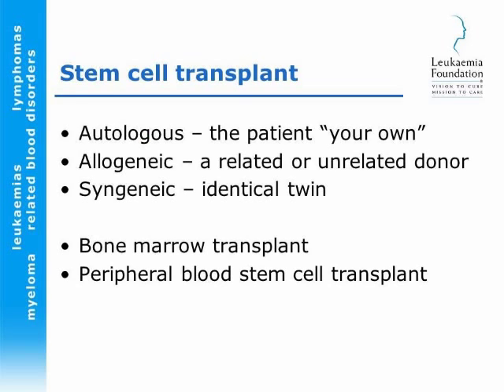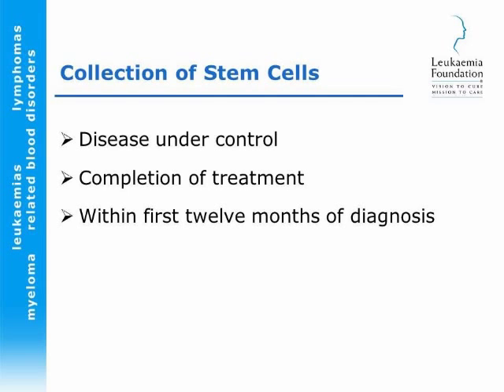Autologous Stem Cell Transplants - Part 1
Diana Moore from Mater Health Services talks about the autologous stem cell transplant process - a common treatment option for people with lymphoma, myeloma, and amyloidosis.

In Part 1, Diana discusses who is eligible to have a transplant.